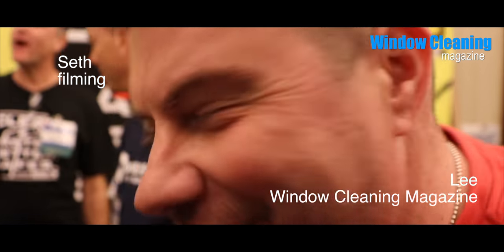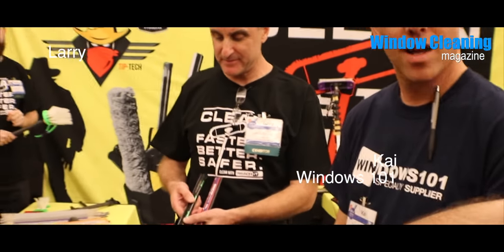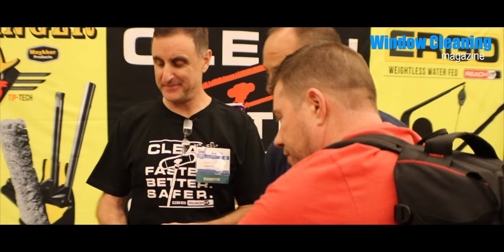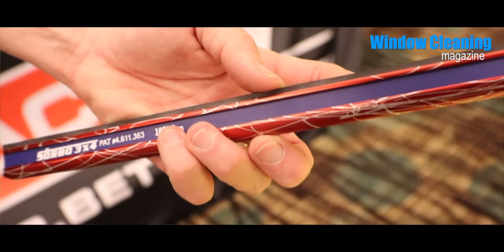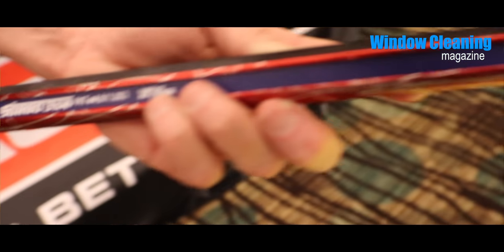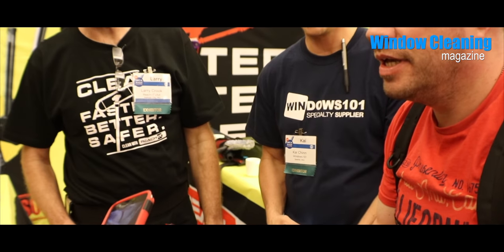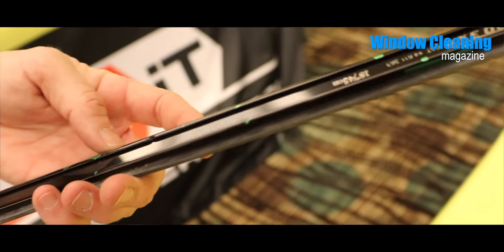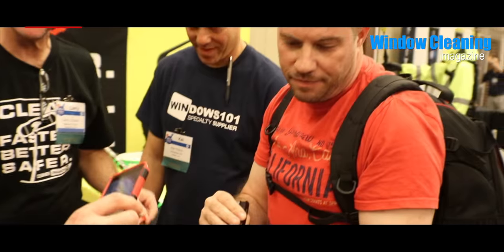IWCA Stories - CHECK OUT THE SORBO SPECIAL EDITION CHANNEL!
IWCA Stories introduces the Sorbo Special Edition squeegee channel. Here we get up close and personal and see the quality of the finish on these channels.
The Sorbo Special Edition is specially made for the IWCA Convention & Trade Show. Each year a different colour is made. The colour is kept secret until the day of the event.

Love what you do!

Window Cleaning magazine is written by window cleaners for window cleaners.

Follow the Editor Lee on Twitter tweets every day, there is always something new.

SELLING OR BUYING WINDOW CLEANING WORK OR BUSINESS?

How to soft wash a million pound property.

Growing your window cleaning business? How to win residential bids in 8 minutes.

The best all-round water fed pole for all day use and great for most jobs for residential window cleaning is the CLX 27 carbon composite pole.

Send the Magazine mail:
The Editor
WCM c/o High Shine
72 Boston Road
Leicester
LE4 1HB